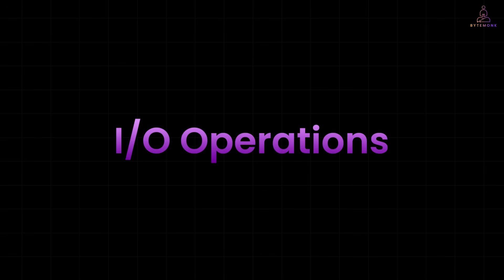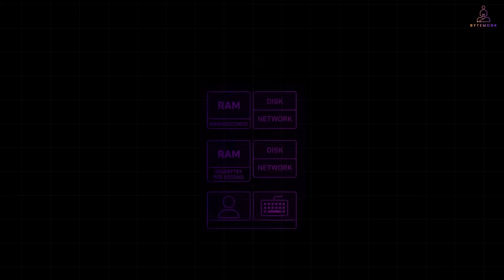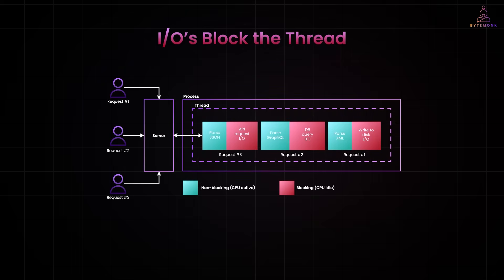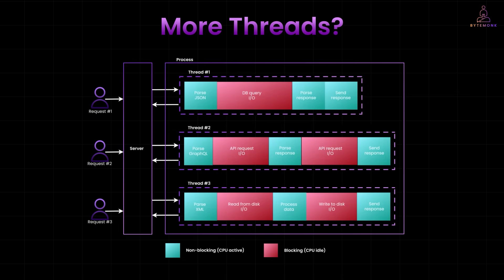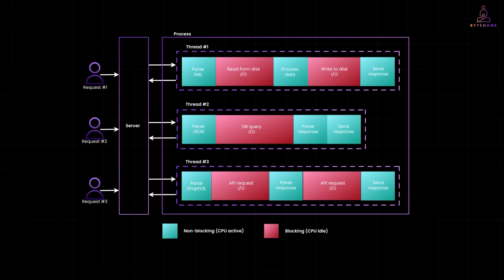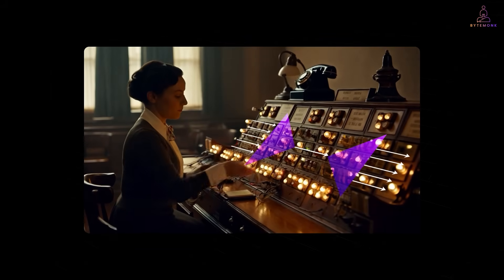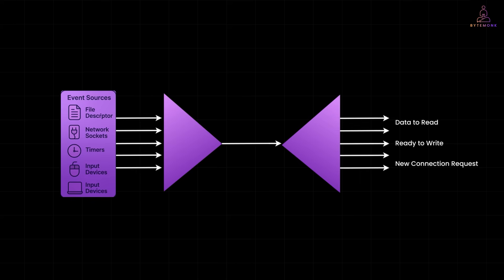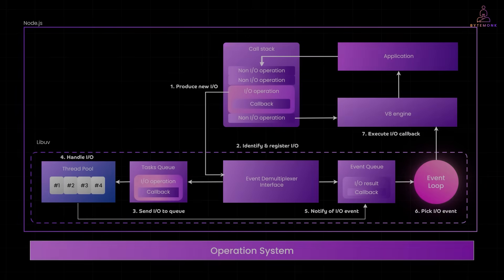Why I/O Operations Are Slowing Down Your Code ⏱️ (And How to Fix It!)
Every millisecond matters when building high-performance applications—but I/O operations are silently draining your speed. In this video, we unpack why Input/Output tasks (like disk access, network calls, or database queries) are painfully slow compared to CPU or RAM operations. You'll learn how blocking I/O can cripple your threads, why spawning more threads is not the magical fix it seems, and how Event Demultiplexers (like epoll, kqueue, IOCP) solve the core issue. If you're working with Node.js, Java, or backend systems and want to understand how modern platforms like libuv handle I/O efficiently, this breakdown is for you. Don’t let your app hang—learn how to beat I/O bottlenecks once and for all.

📌 Timestamps
00:00 Introduction – Why I/O Operations Matter
00:27 What Is I/O? – Disk, Network & User Interactions
00:39 Why I/O Is Slow – Hardware & Bandwidth Bottlenecks
01:16 Blocking I/O – The Real Thread Killer
01:54 More Threads - More Performance – The Myth
02:48 Enter the Event Demultiplexer – Multiplexing to the Rescue
03:48 OS-Level Solutions – epoll, kqueue, IOCP